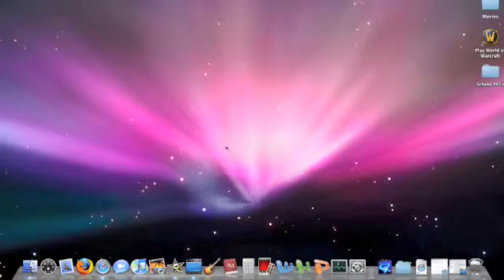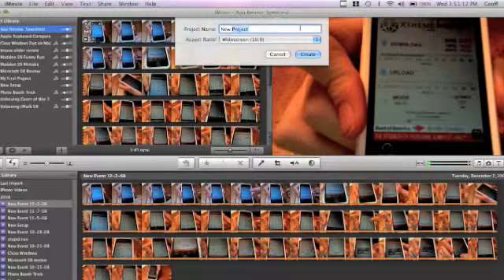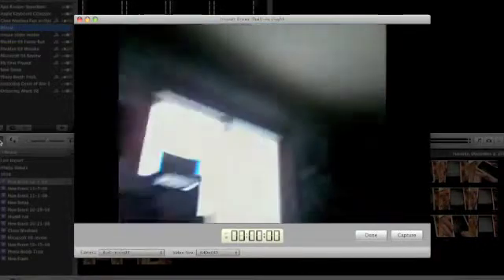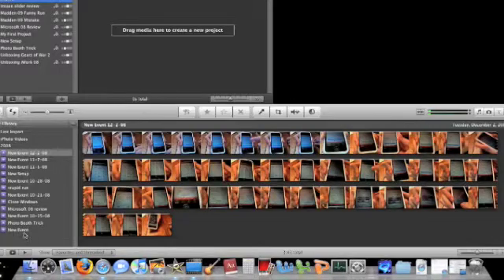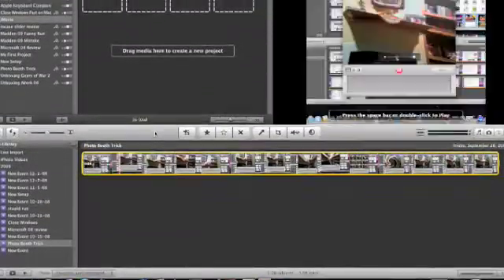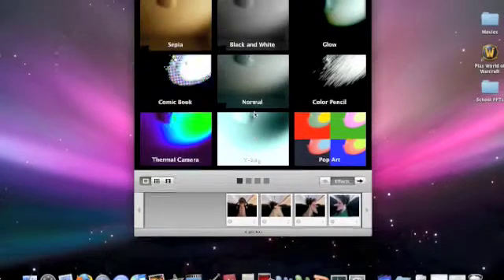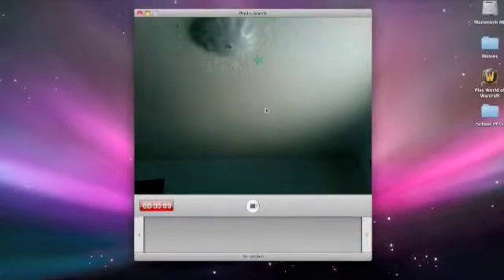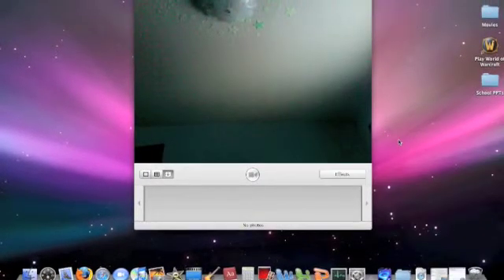Record Video from iMovie HD, 08, and Photo Booth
This video shows how you can record videos from iMovie 08, iMovie HD 6, and Photo Booth.